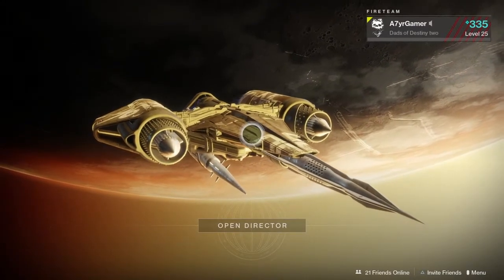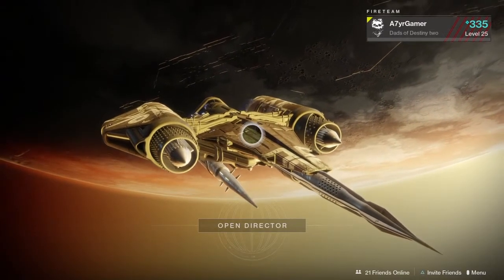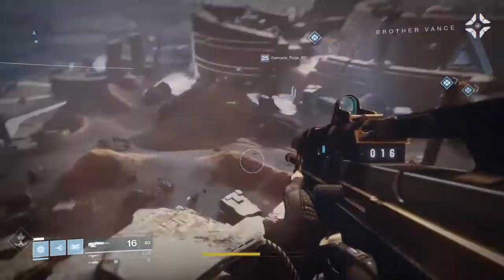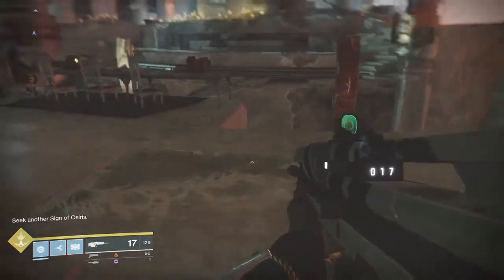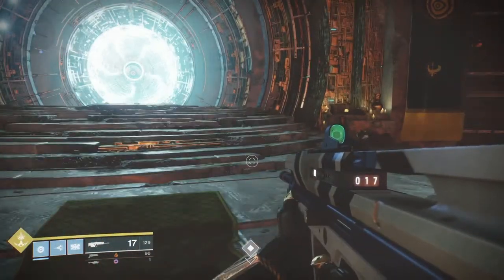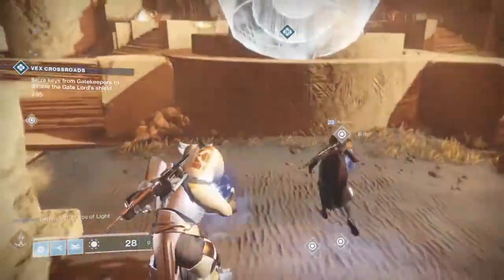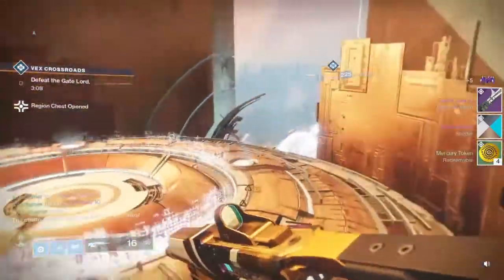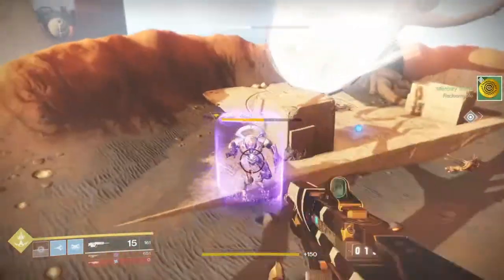Destiny 2 : Things You May Have Missed On Mercury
Secret emblem and a few things You May have Missed In Mercury